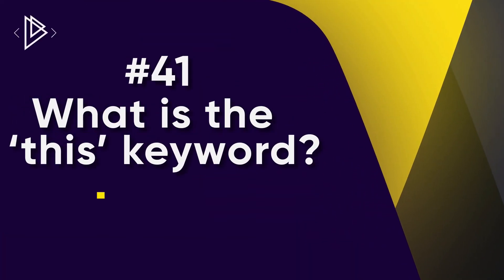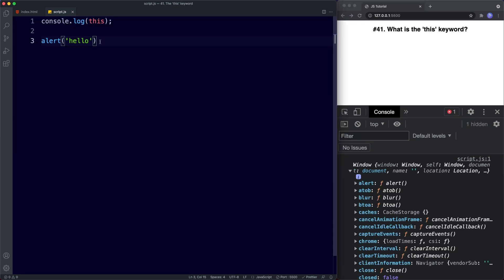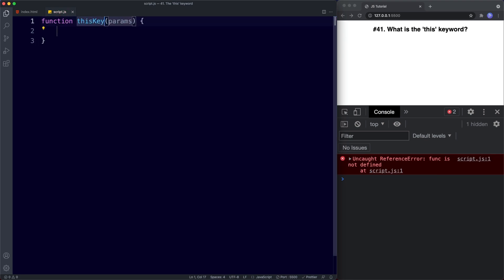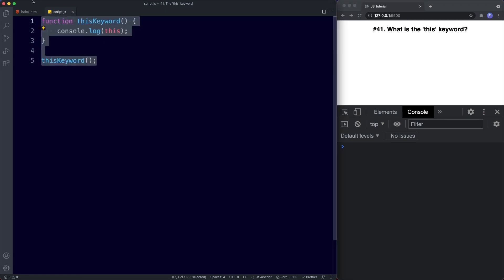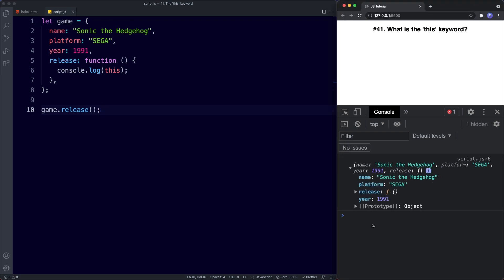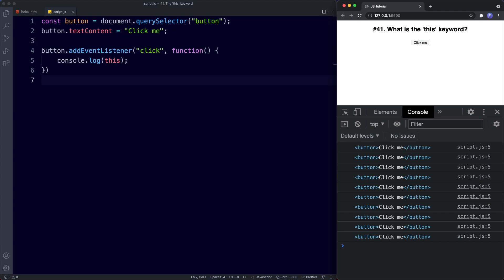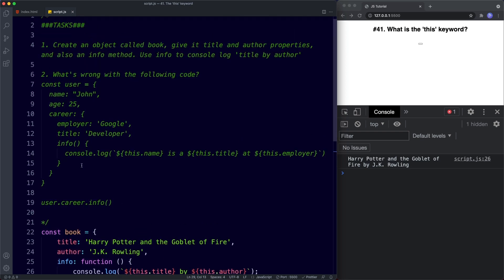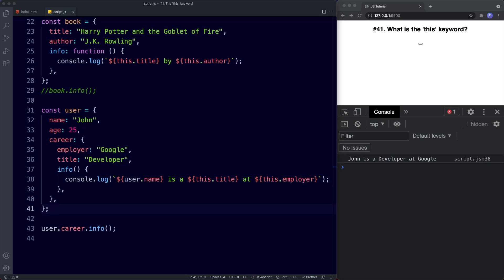#41 What is the 'this' keyword? | JavaScript Full Tutorial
In this lesson we learn all about the 'this' keyword, we'll explore what it is, the different contexts in which it can be used and defined, and of course we'll look at a ton of examples throughout.

0:00 - Intro
0:43 - Four ways 'this' can be defined
0:59 - 'this' in the global context
3:30 - 'this' in a method
5:00 - 'this' in nested objects
6:43 - 'this' in DOM event handlers
8:13 - Lesson Summary
9:03 - Lesson Tasks
11:55 - Outro and Up Next